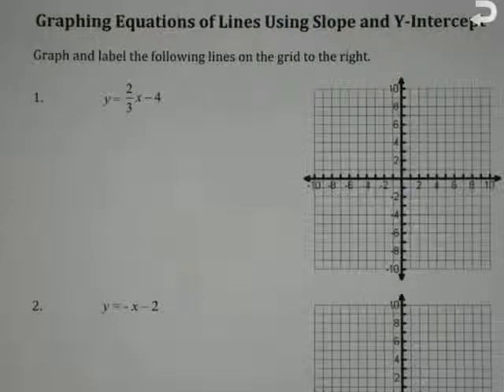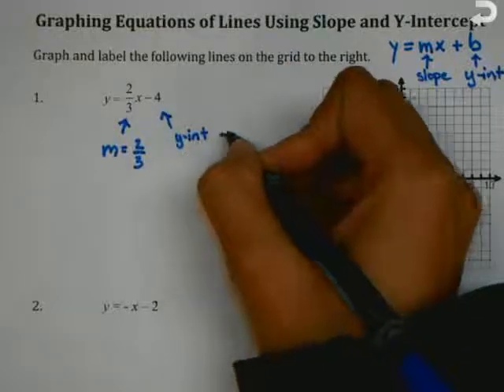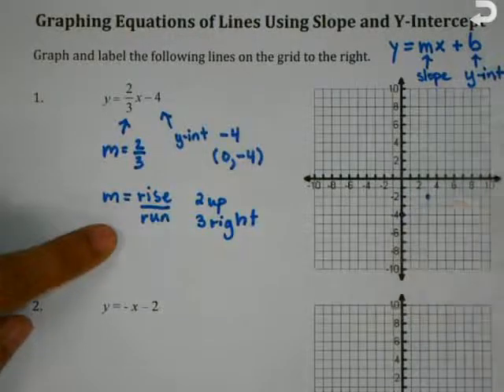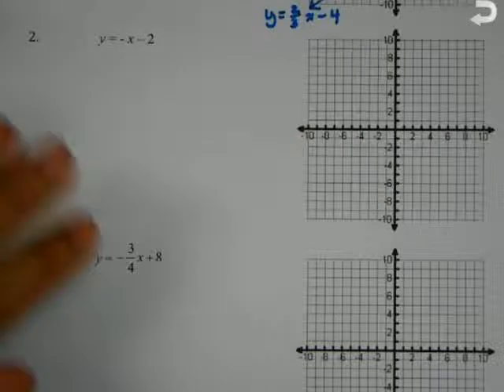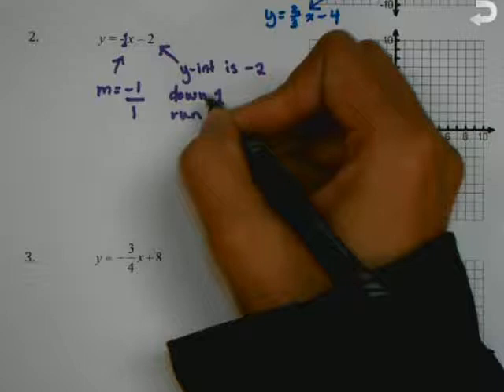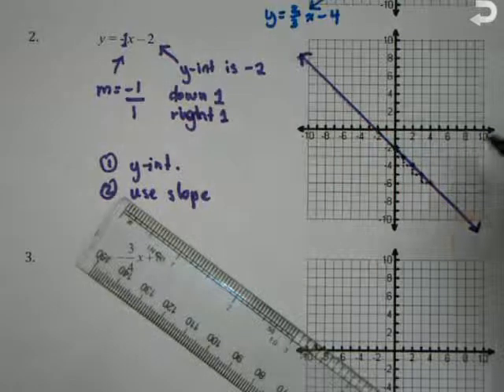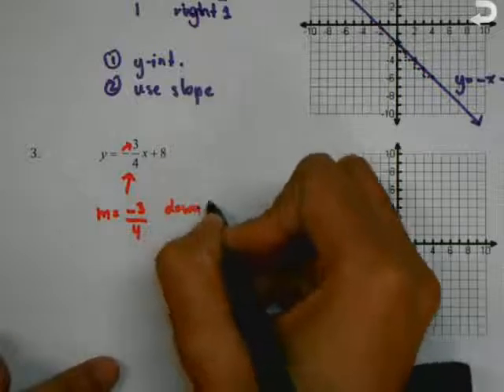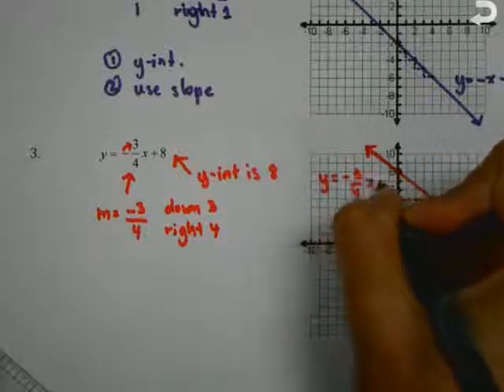FMSS CASS Graphing Lines From an Equation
This video demonstrates how to graph a line from the general form of the equation of the line, y = mx + b.